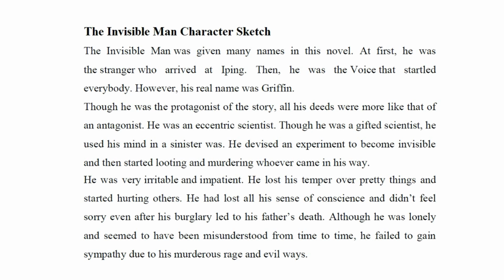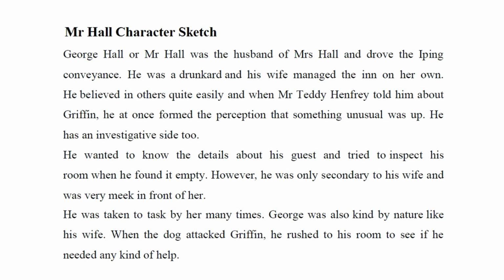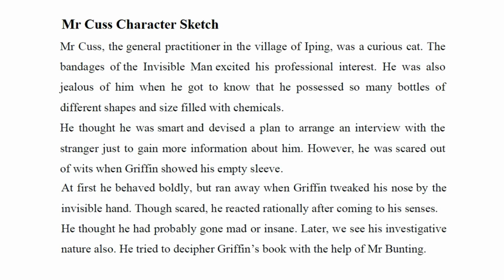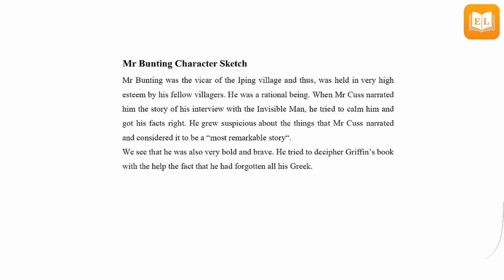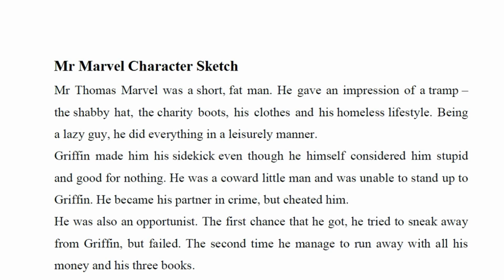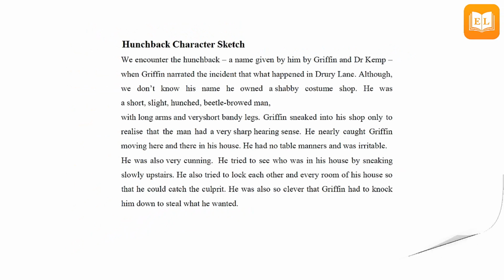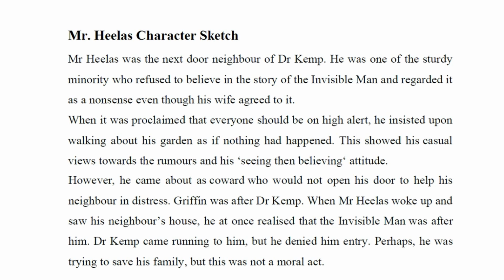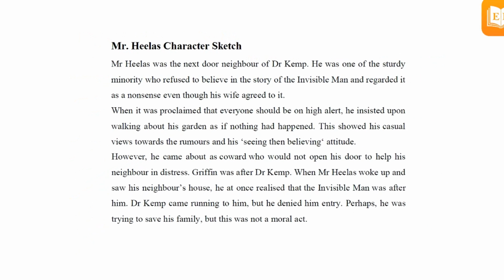THE INVISIBLE MAN BY HG WELLS | CHARACTER SKETCH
In this video explained THE INVISIBLE MAN Character Profiles  from your Novel. we hope it will help you to understand this chapter.